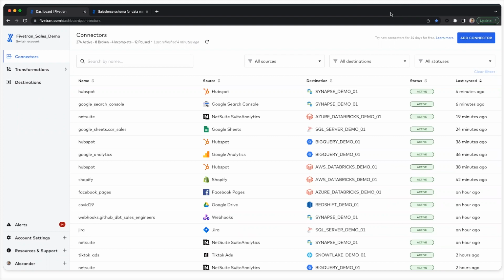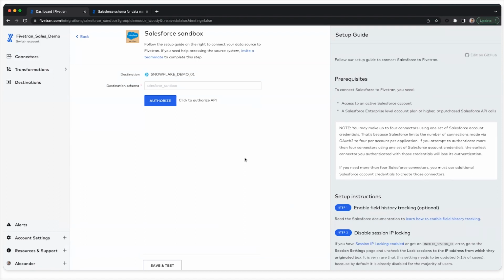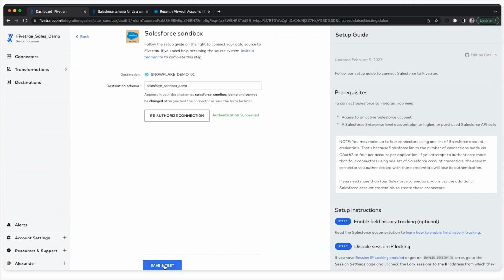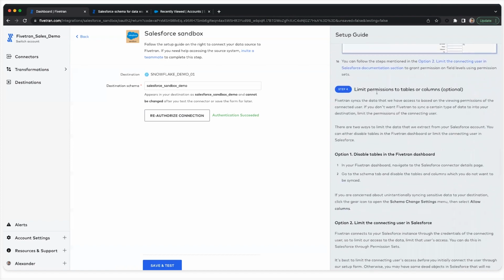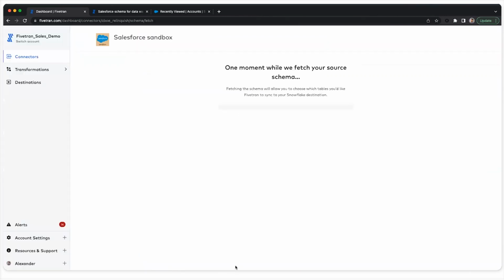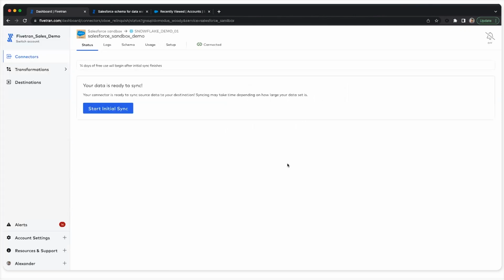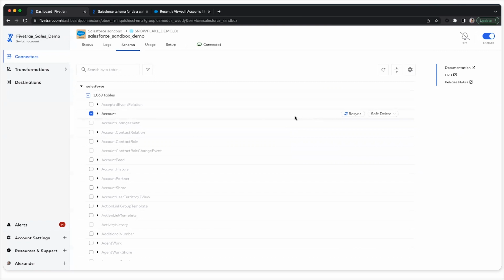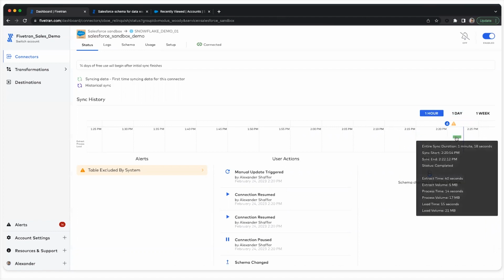Fivetran Demo: Setting up a Salesforce Connector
This video walks you through the setup of the Fivetran connector for Salesforce. It highlights some best practices and various features and settings to consider for your setup, including column blocking/hashing, sync frequencies, history mode, and more.